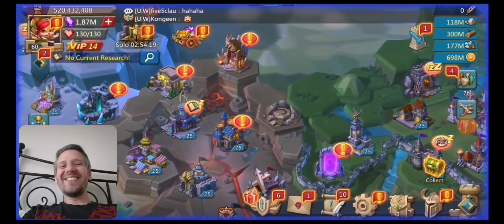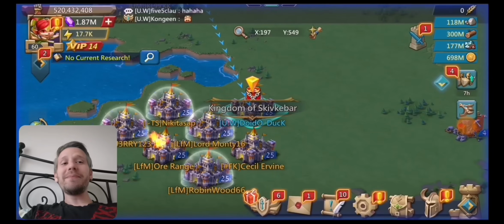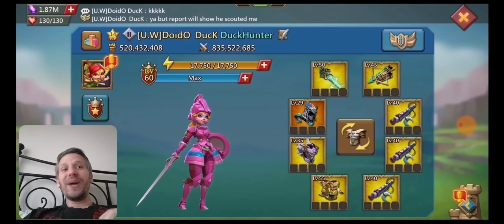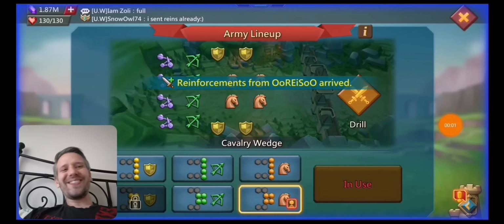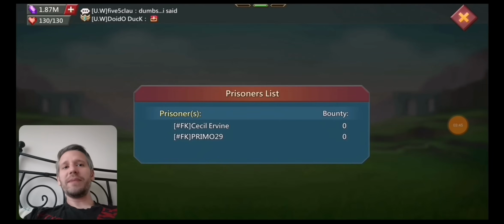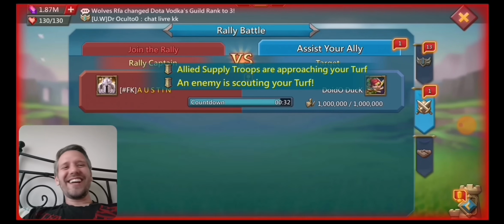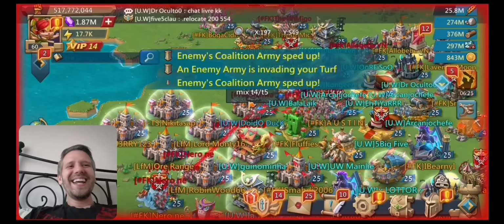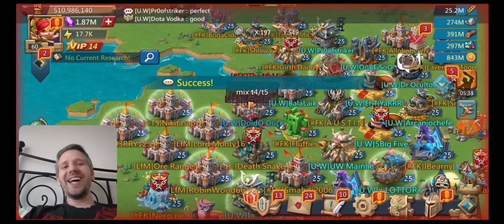Double 11k Hero Trap Shows why Seige Rally Trap Is OP. You Gotta See This! Lords Mobile.